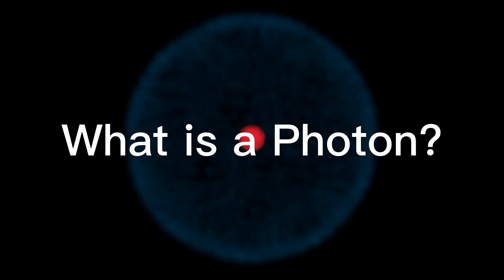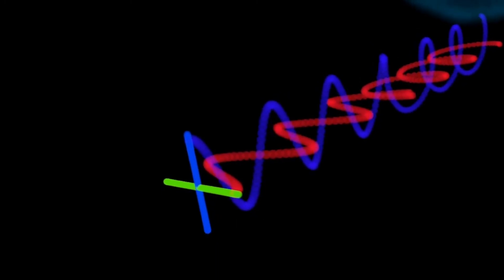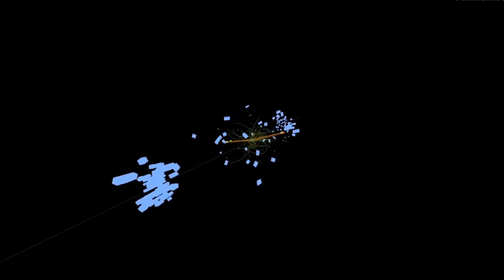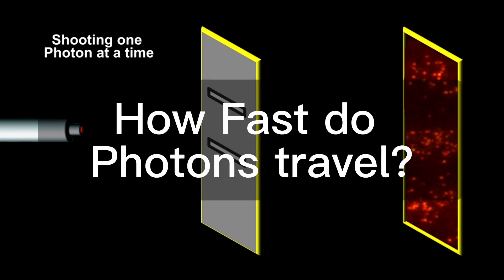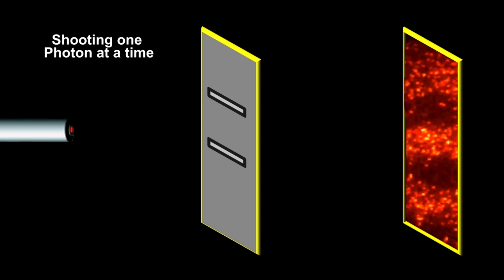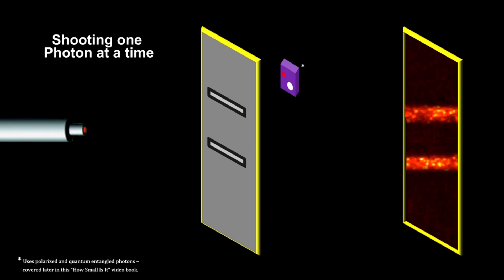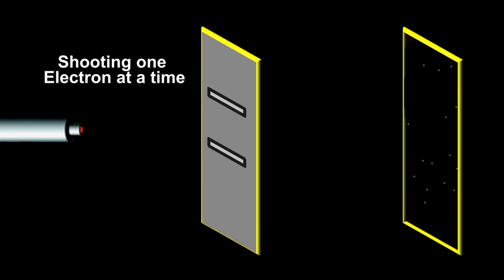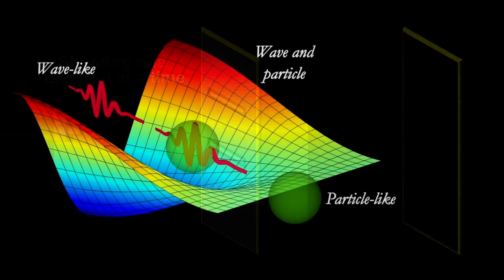Episode 30 - Photon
All content are used for creative and educational purposes only.